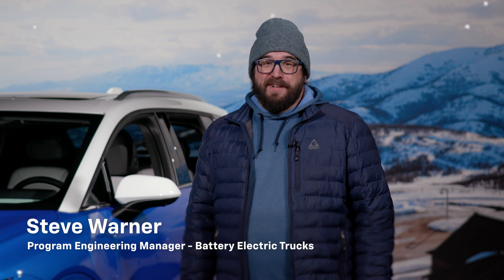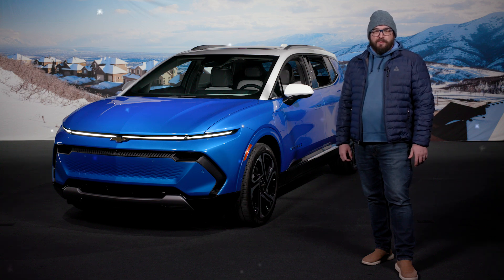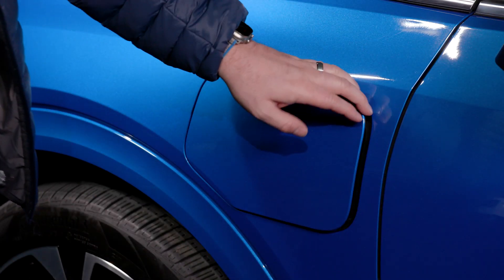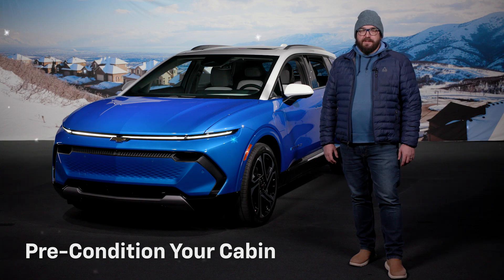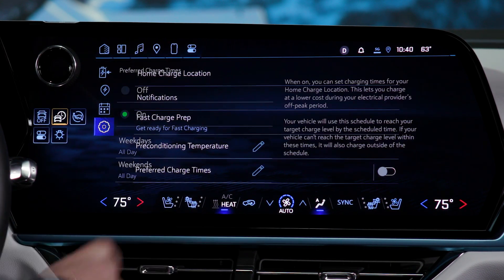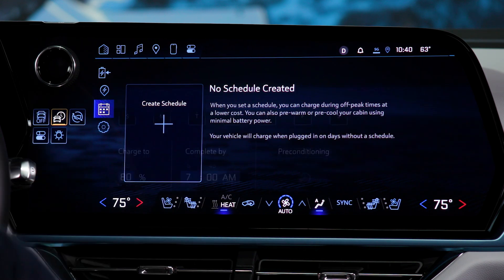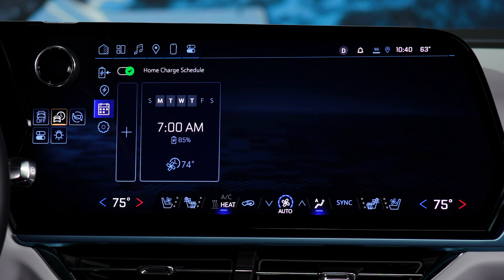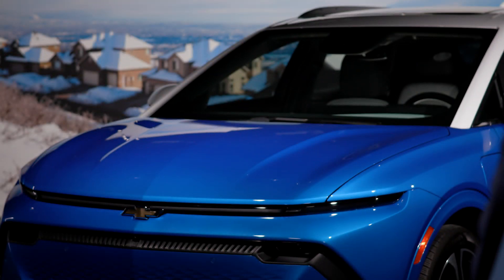Efficient Winter Driving: Chevy EV’s Tech Tips for Maximum Range | Chevrolet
Leverage your Chevy EV’s advanced tech tips to keep you charged, warm, and ready to drive through the coldest days.